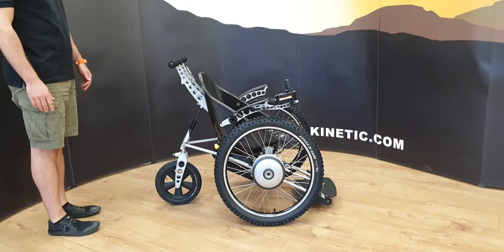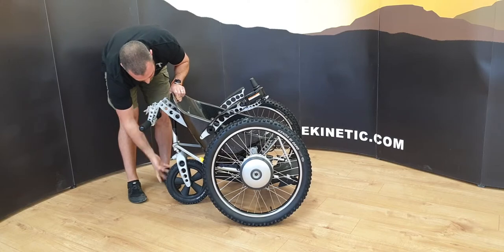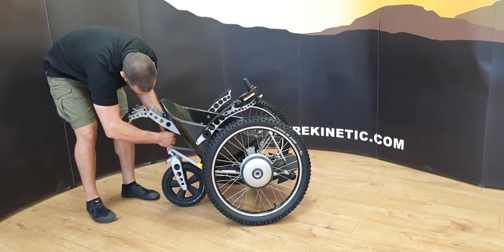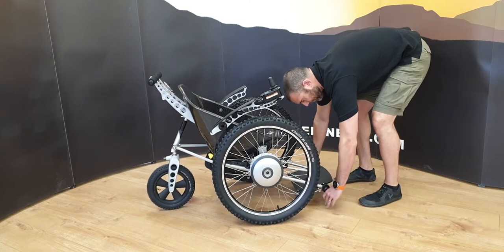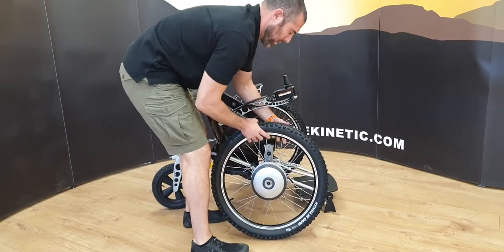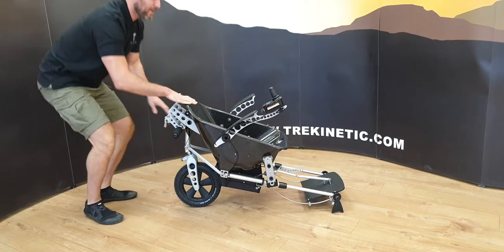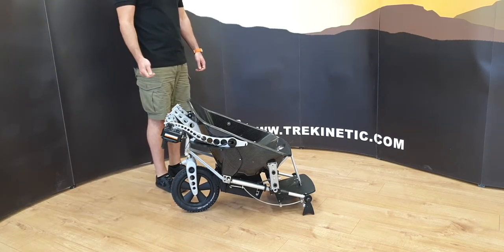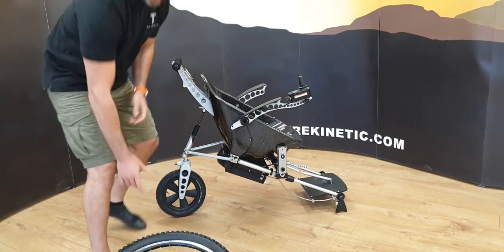Trekinetic GTE: How To Fold Down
A how to guide in folding down the Trekinetic GTE power wheelchair with or without the wheels attached. Ready to store inside a SUV by lifting or using a vehicle hoist.